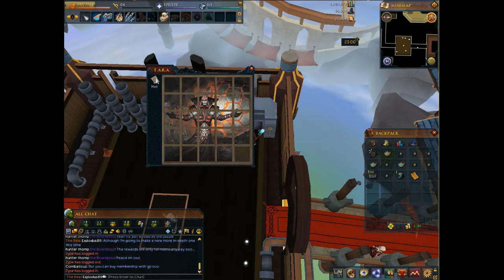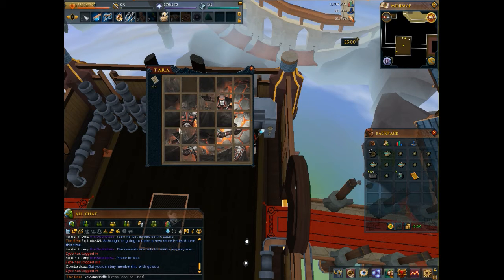Runescape Easter Full Slide Puzzle Guide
The complete guide on the slide puzzle for easter, so you can easily finish it!